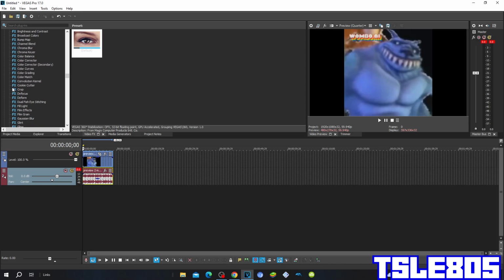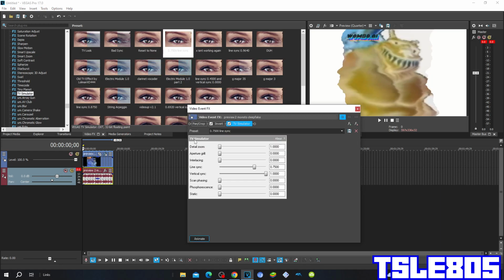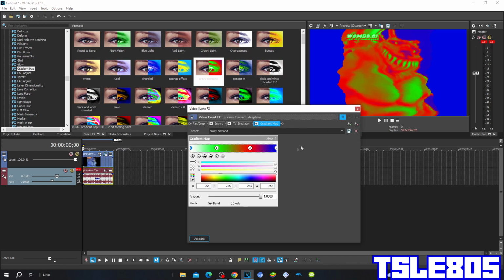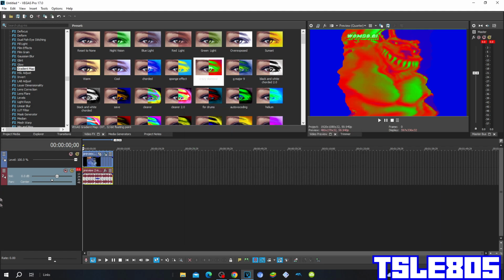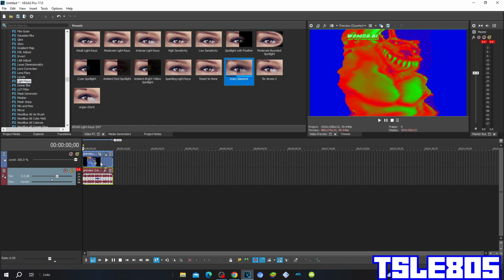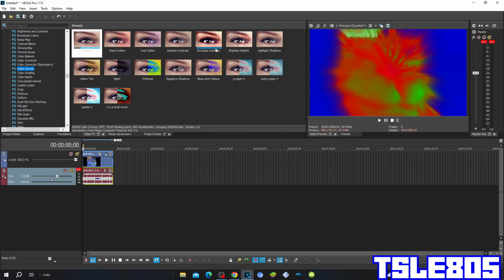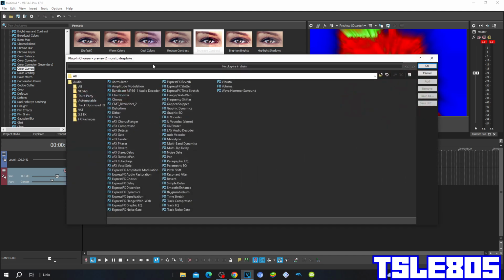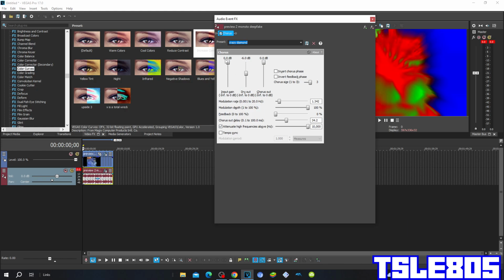Crazy Diamond Tutorial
In this tutorial,I will show you how to make Crazy Diamond on Sony Vegas Pro!